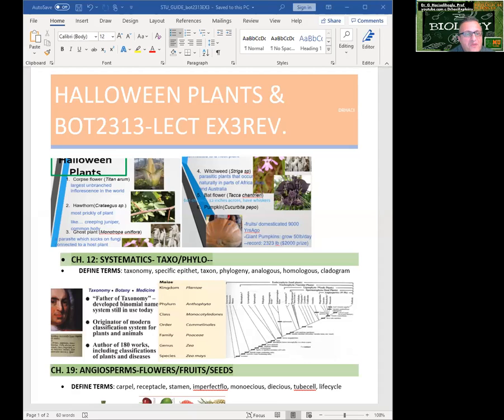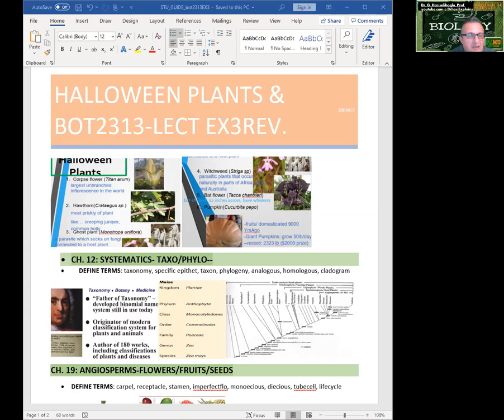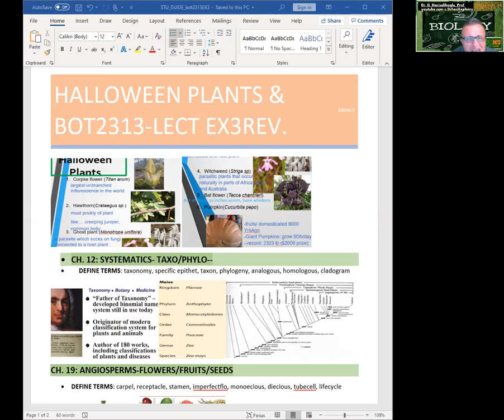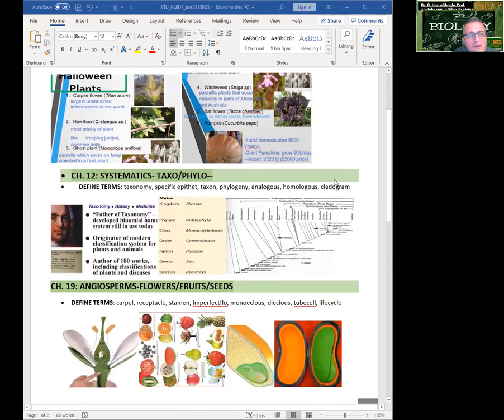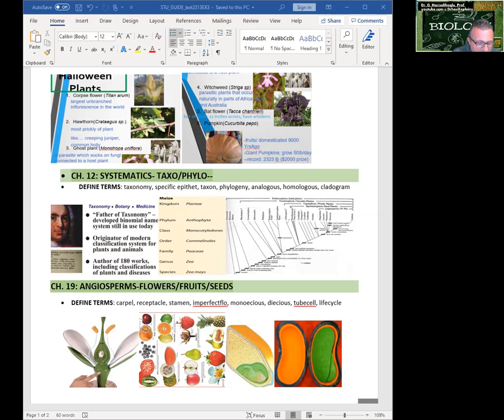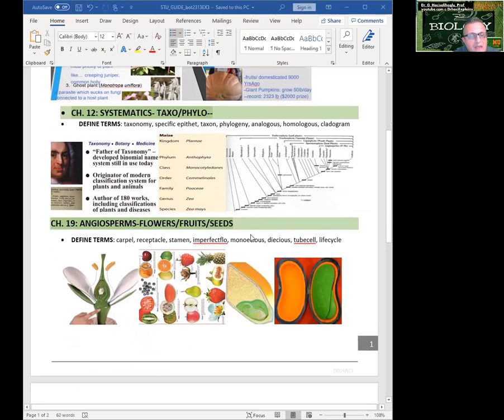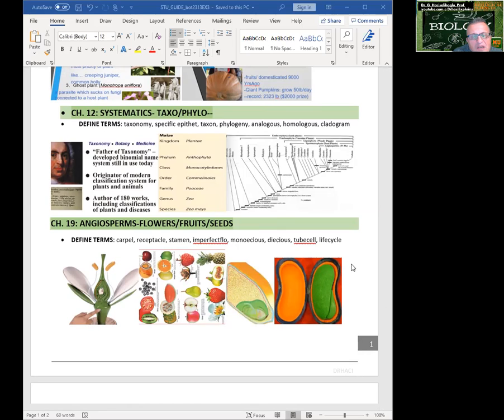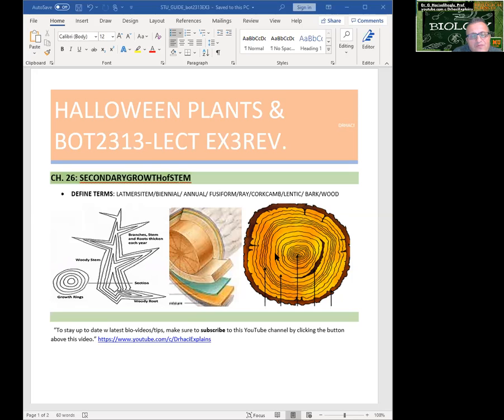HALLOWEEN-PLANTS, PLANA-REVIEW UNIT3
about HALLOWEEN-PLANTS, PLANA-REVIEW UNIT3